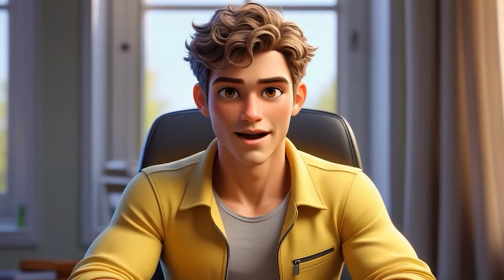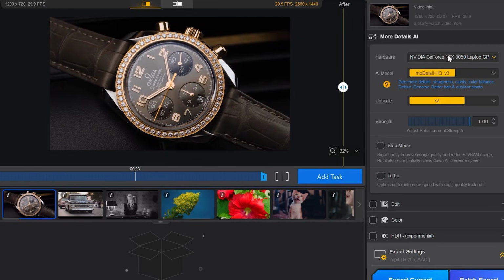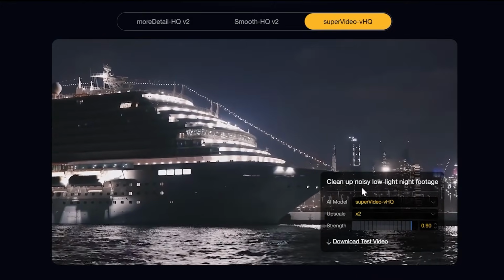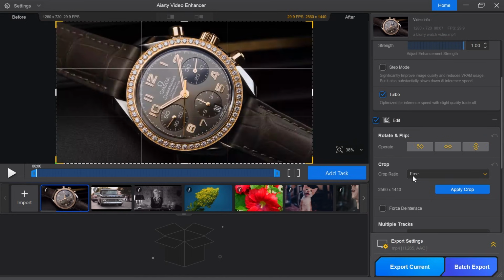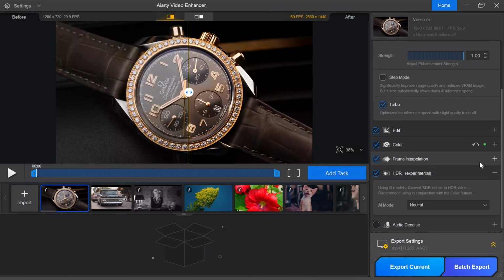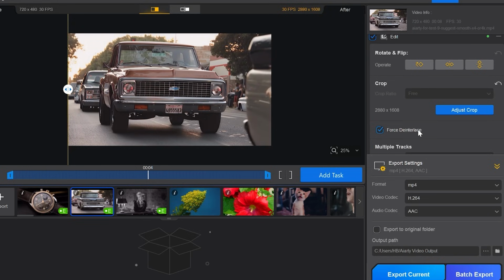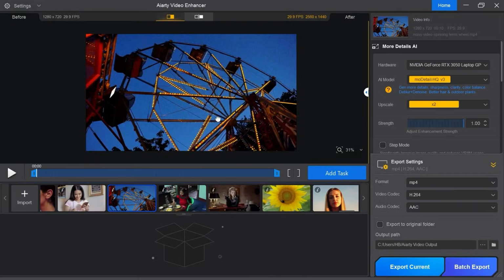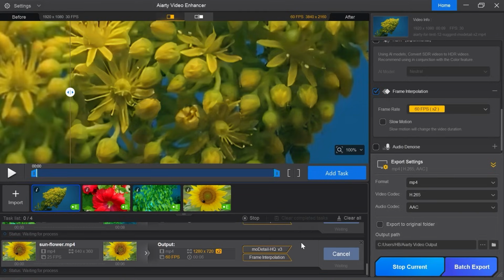The Best AI Video Enhancer of 2026 | Unblur, Denoise, 4K Upscaling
🔥 4K Upscaling is INSANE! Even low-quality, almost unusable 360p videos can be restored and brought back to life.
💥 Exclusive discounts on Aiarty lifetime license (use on 3 computers, pay once, use forever): ➤

Ever dreamed of transforming your video quality? Meet Aiarty Video Enhancer! Powered by three advanced AI models to sharpen footage, restore old videos to stunning clarity, and deliver breathtaking results at incredible speed. And here's the best part: Aiarty offers lifetime access and free updates at an affordable one-time price. No expensive monthly subscriptions. No hidden credit fees. Just pro-level enhancement, yours forever.